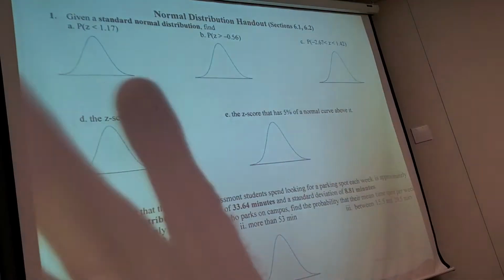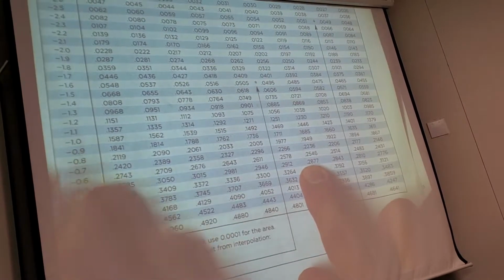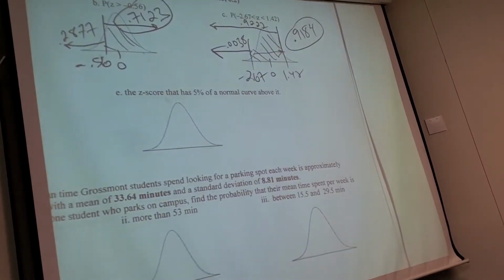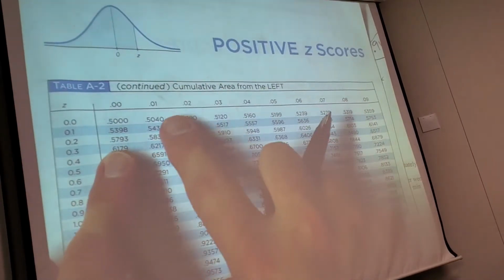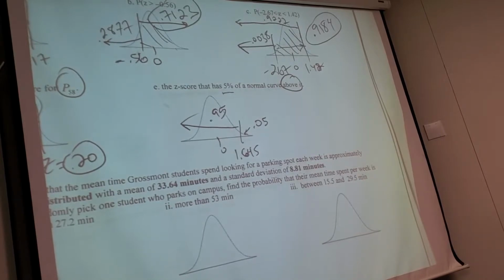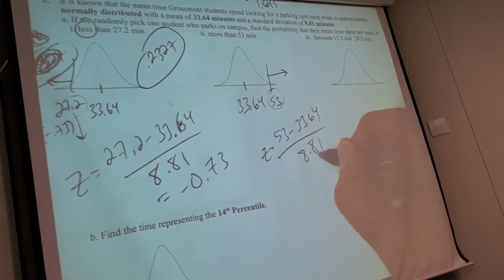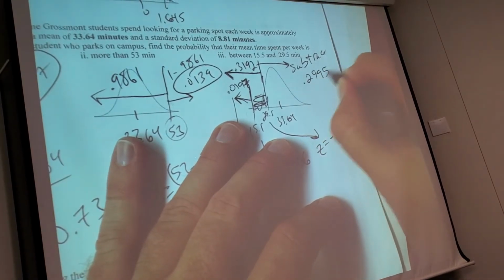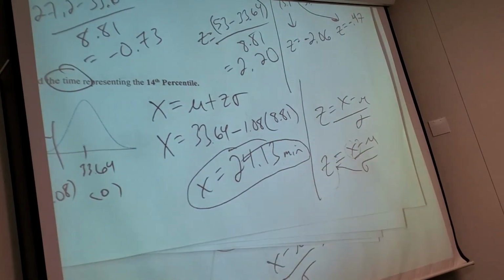Math 160 TTh, Oct 8 Lecture, part 2